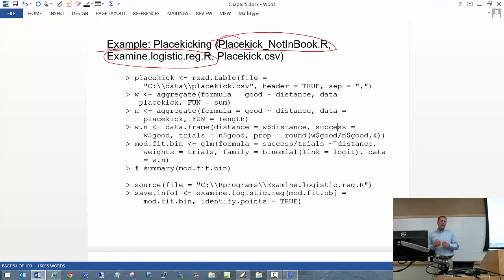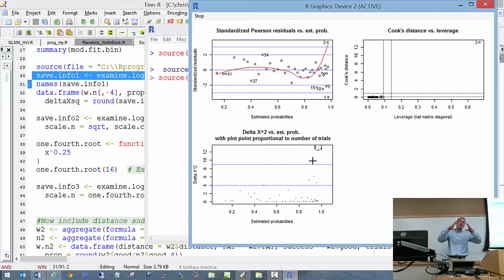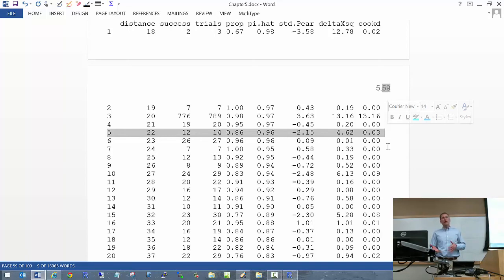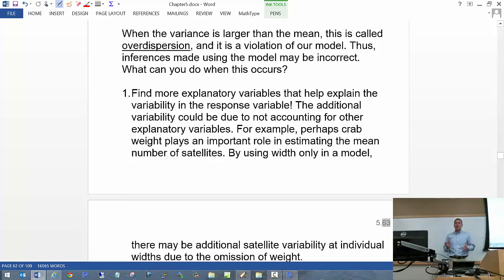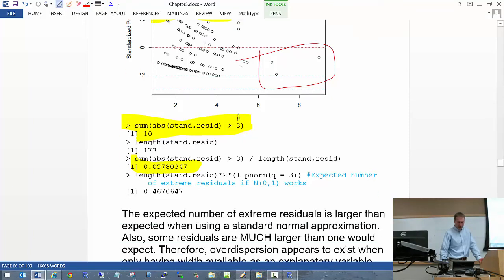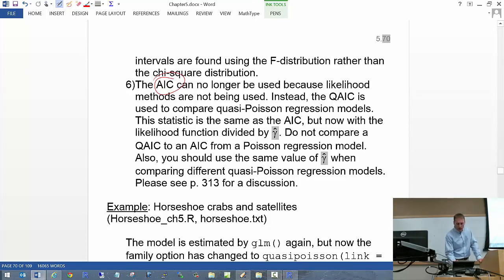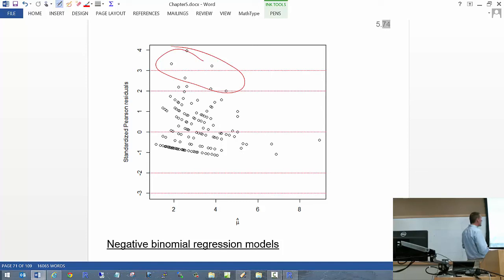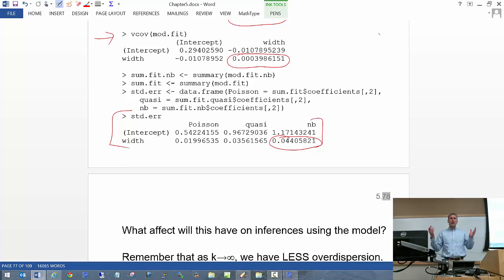Categorical Data Analysis - Class #26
Table of Contents:
0:24 examine.logistic.reg()
25:35 Overdispersion
44:04 Quasi-Poisson regression
1:05:15 Negative binomial regression